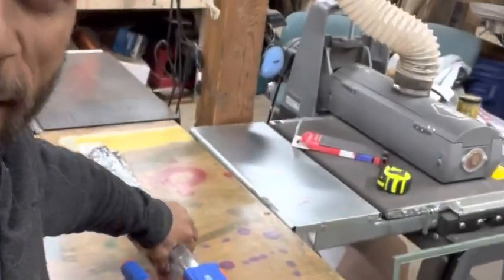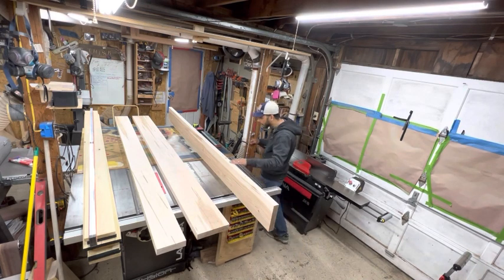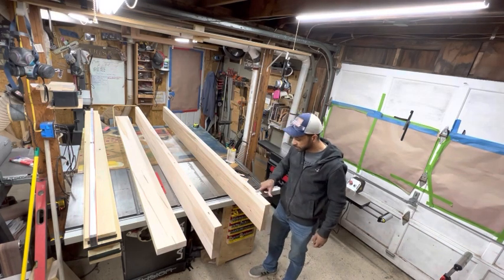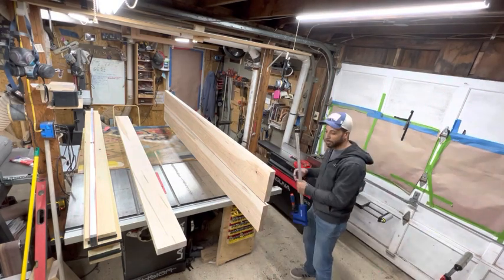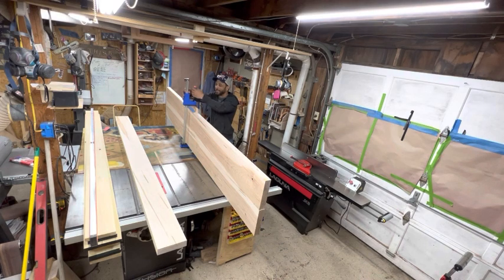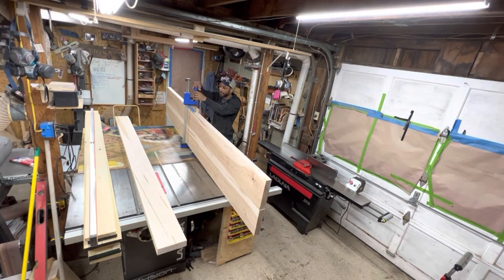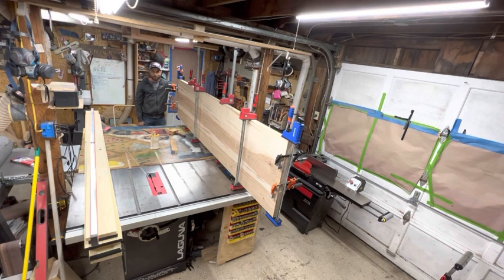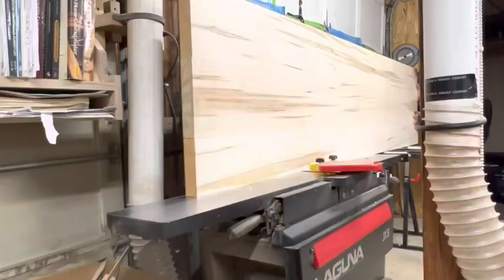Gluing Up A Wooden Panel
Follow along as I make a thing out of some wood. It’s not the most exciting video, but it’s a video, and if your here reading this, your definitely ready for a video. And there is a small tool review in it!!! Thanks for stopping by. Have a great day!